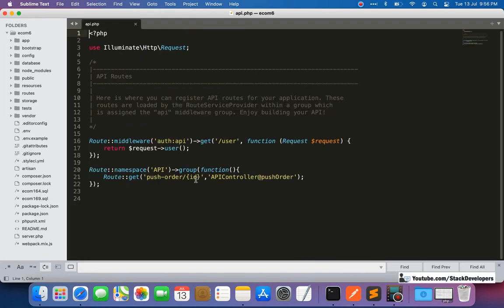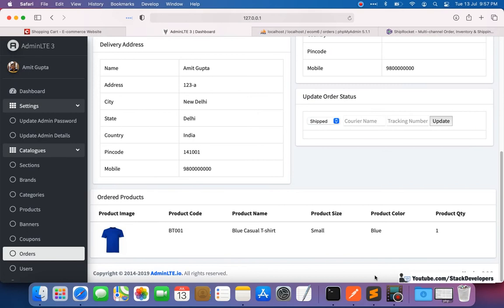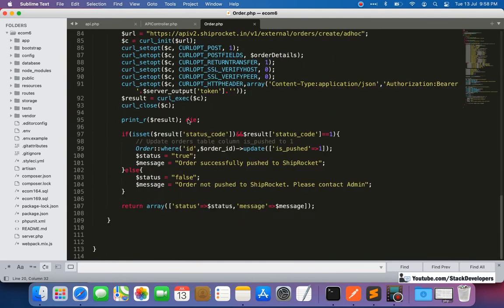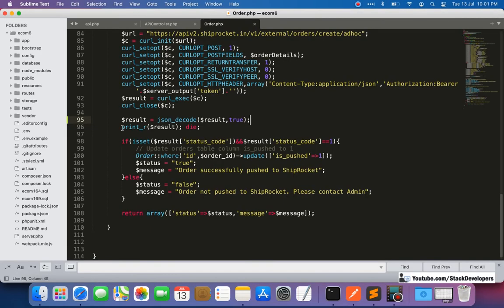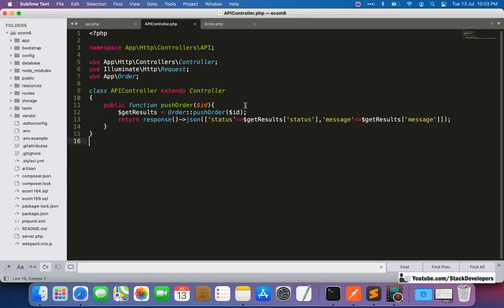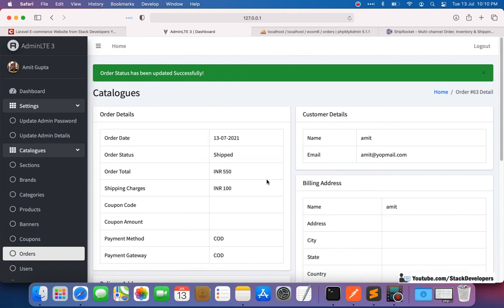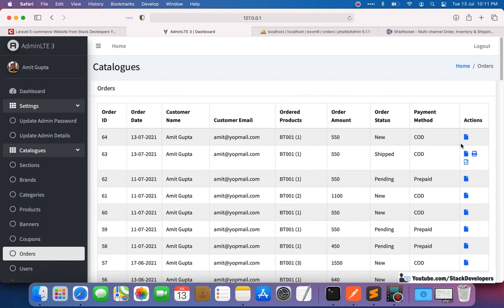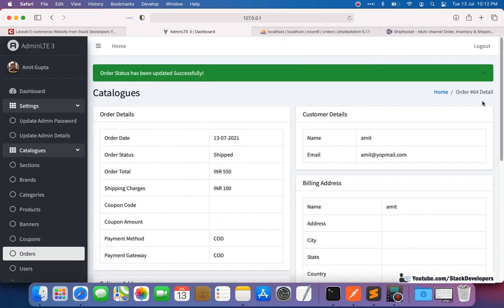#25 Laravel API Tutorial | ShipRocket API Integration with Laravel | Push Order to ShipRocket Panel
In Part-25 of Laravel 8 API Tutorial, we will continue working on ShipRocket API's integration with Laravel. In this video, we are going to push order from admin panel to ShipRocket panel simply by updating the order status to Shipped.

1) Update pushOrder function :-
We will update pushOrder function to convert the response to array coming from Orders API and update orders table and return.

2) Update updateOrderStatus function :-
Now we will update updateOrderStatus function to call pushOrder function to  push the order to ShipRocket if status of the order updated to Shipped.

3) Update order_details.blade.php file :-
Update order_details.blade.php file to show the error or success message when order pushed to ShipRocket.